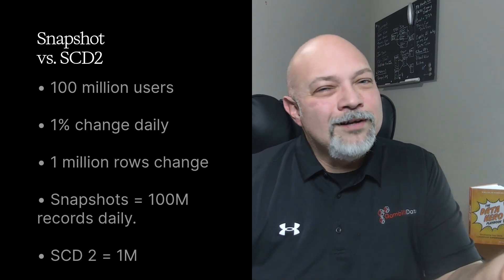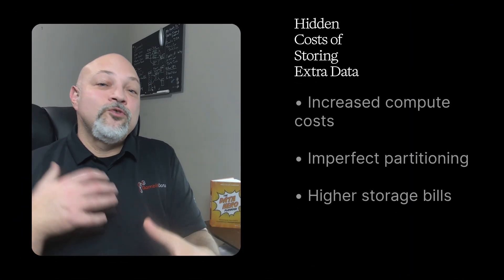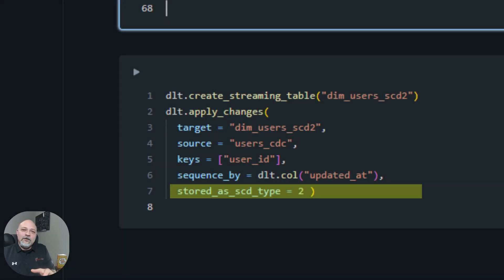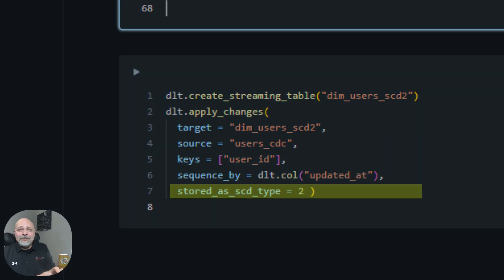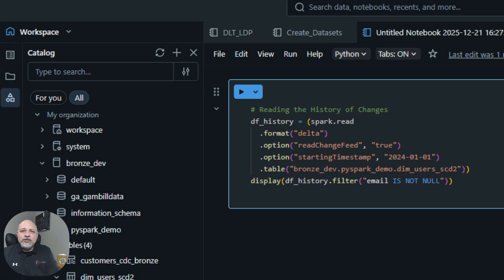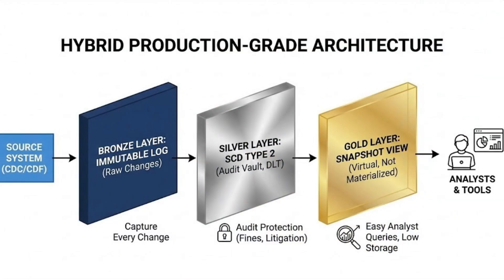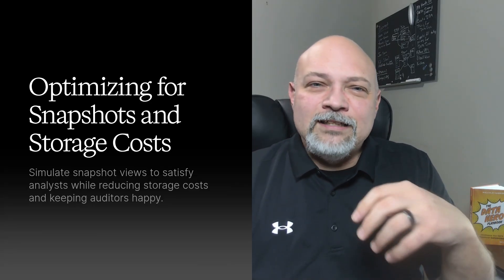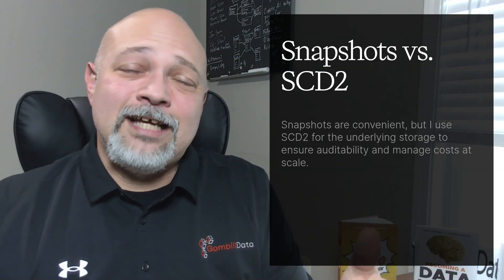SCD Type 2 Still Rules In Regulated Industries (Here's Why The Hype is Dangerous!)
What You’ll Learn:
Why daily snapshots can be a liability in regulated industries
How SCD2 and change data feed protect your business
Real Salesforce scenarios that expose snapshot pitfalls
How to build a hybrid architecture for compliance and efficiency

Unlock the truth behind enterprise data architecture! In this video, we break down the viral advice to "just use daily snapshots" and reveal why SCD Type 2 (Slowly Changing Dimension) is essential for auditability, compliance, and cost control in real-world businesses.

Chapters:
0:00 - Introduction: The Viral Snapshot Advice
0:41 - Big Tech vs. Enterprise Reality
1:22 - Real-World Scenario 1: Inflated Sales Opportunity
2:04 - Real-World Scenario 2: The Fat Finger Mistake
4:23 - The Hidden Cost of Snapshots
6:09 - Technical Solutions: SCD2 & Change Data Feed
7:14 - The Hybrid Architecture Approach
9:00 - Conclusion: Optimize for Auditability, Not Just Simplicity